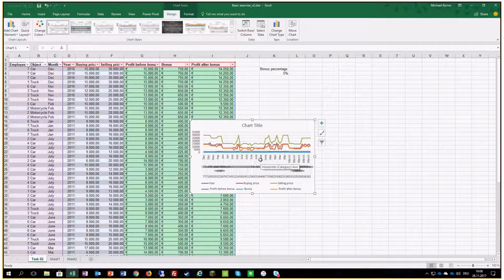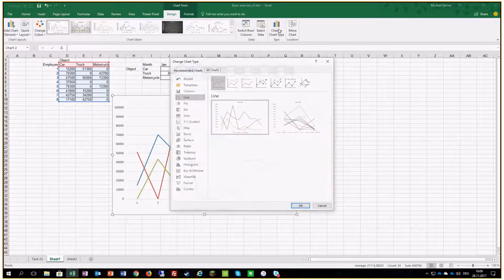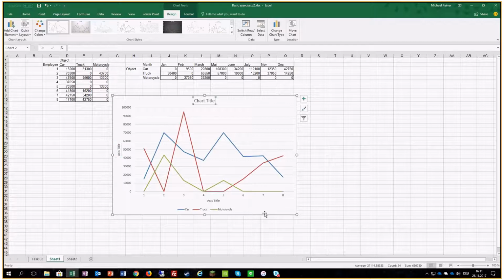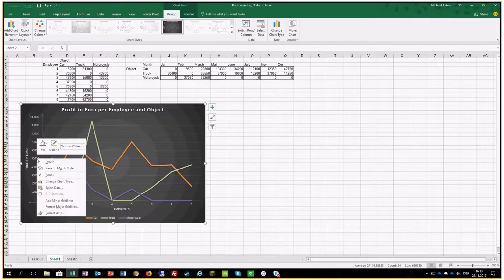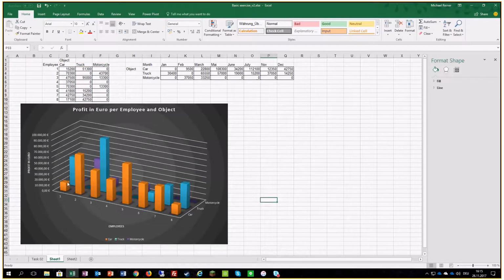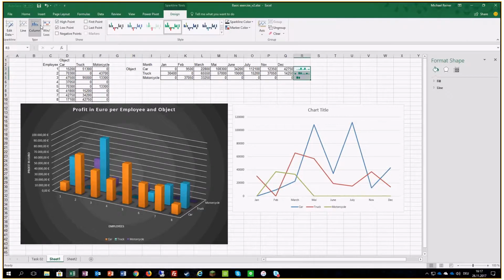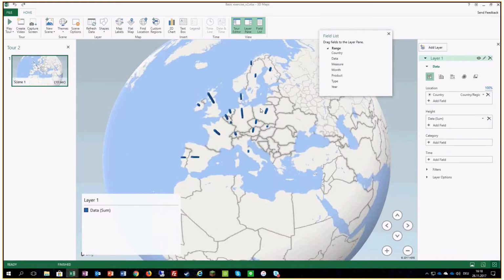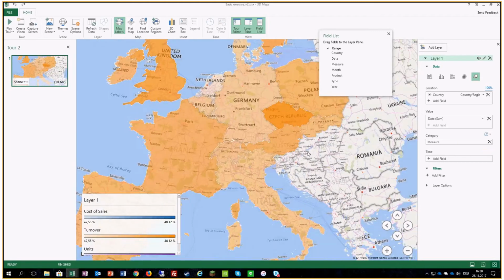Excel+ Charts and visualisation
MS Excel and how to visualise properly data